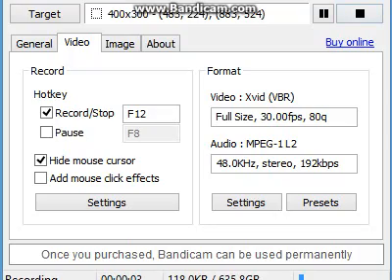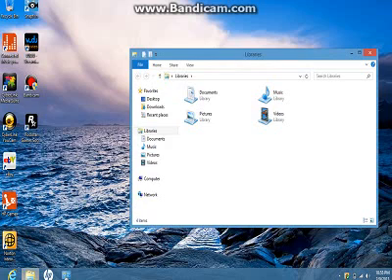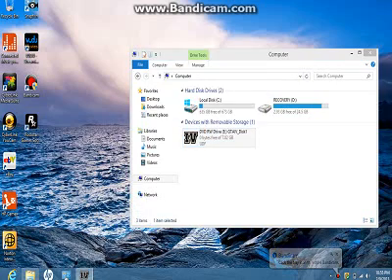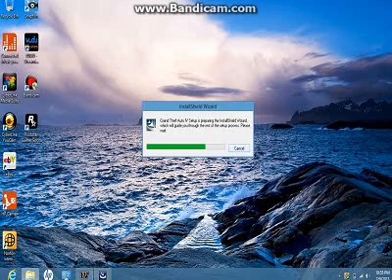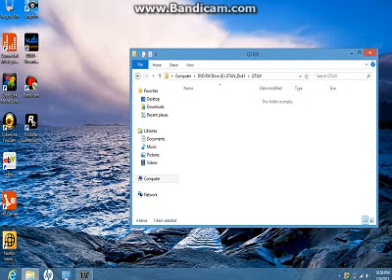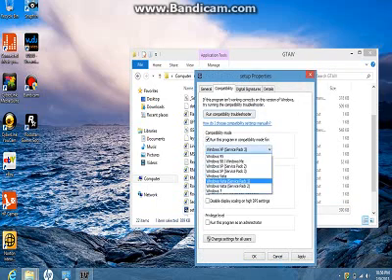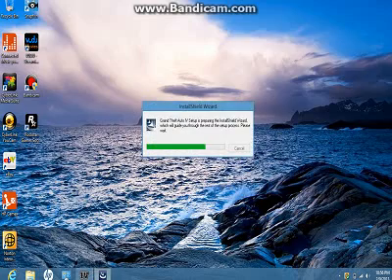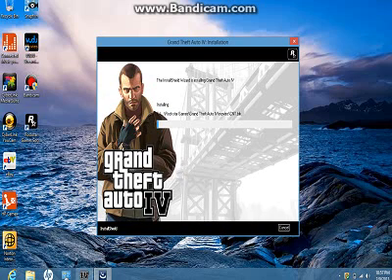how to fix %p on gta 4